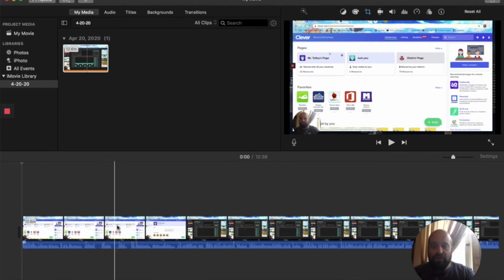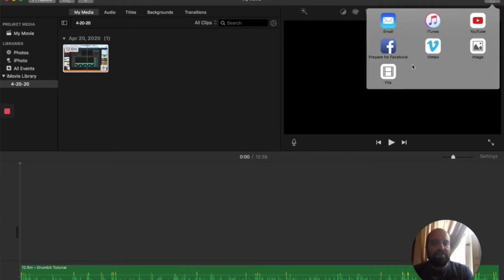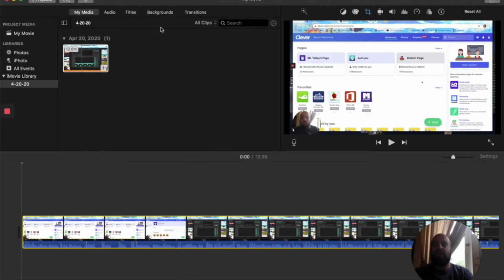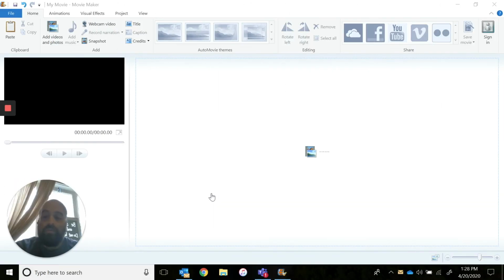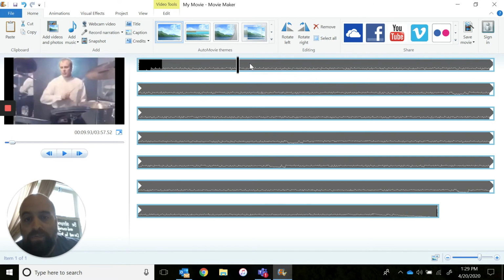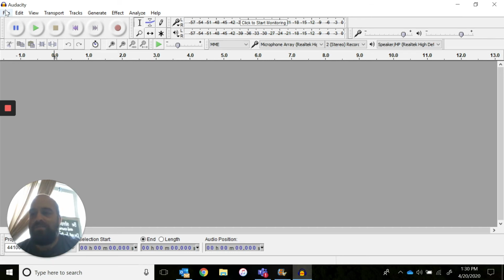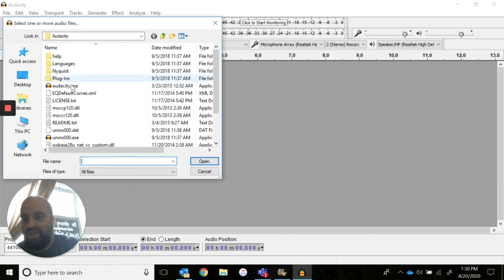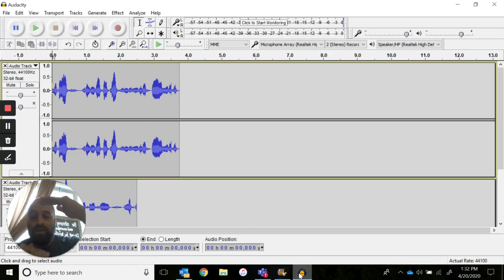Extract audio tutorial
This is a tutorial about how to extract audio from video clips your students might send you.  This can be used to create a remote audio concert.